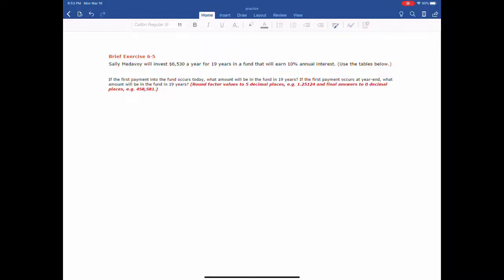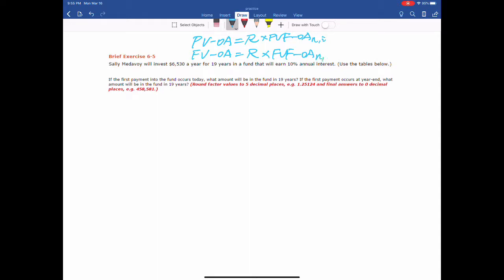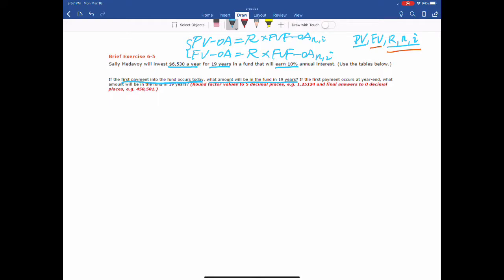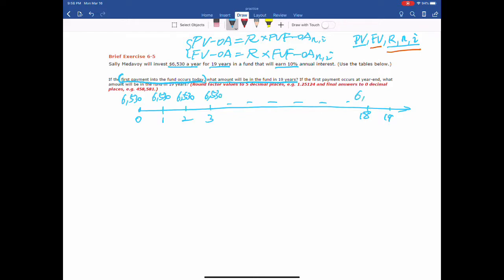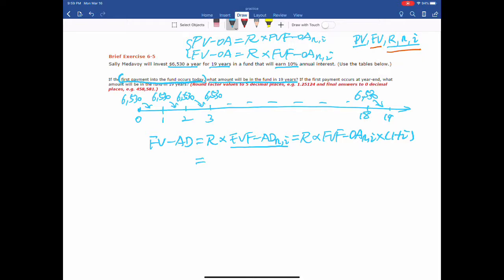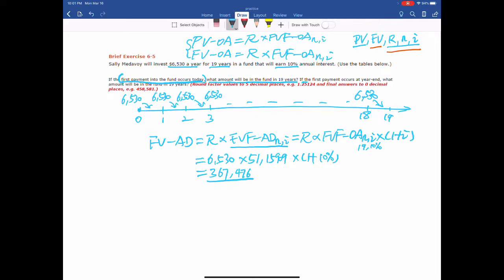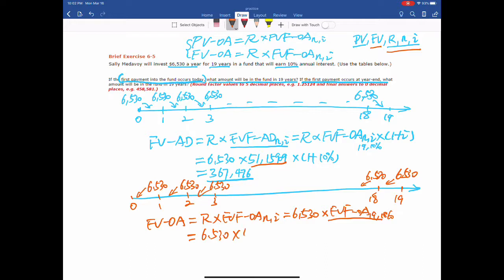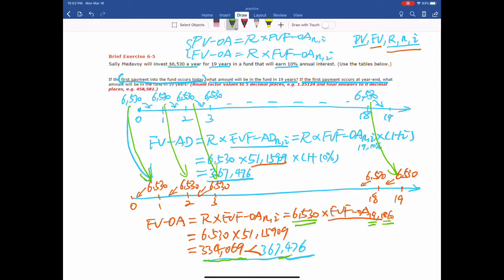Annuity Example (Ordinary Annuity and Annuity Due)